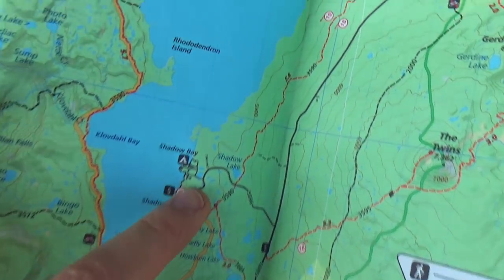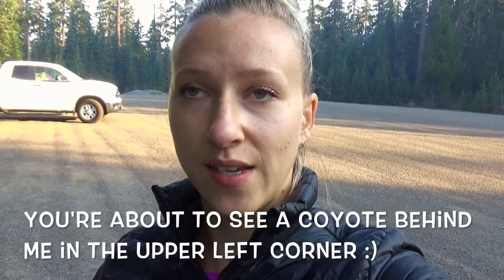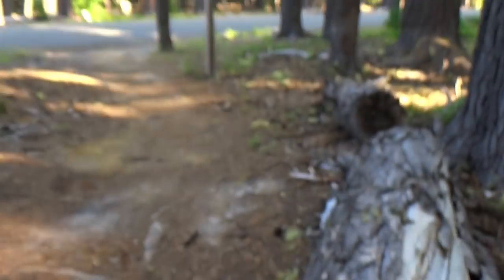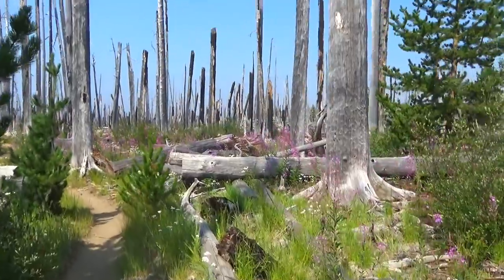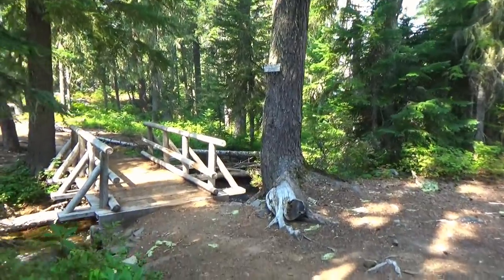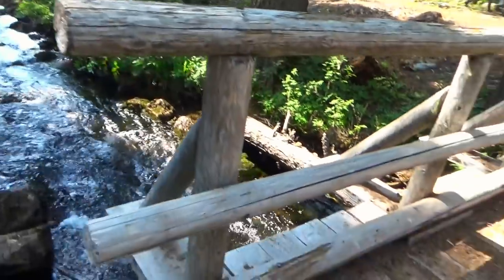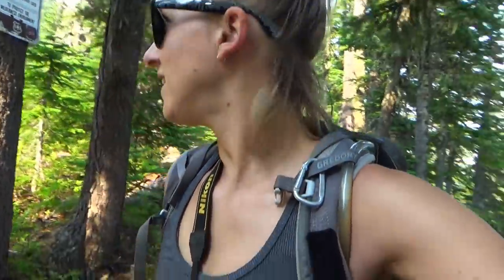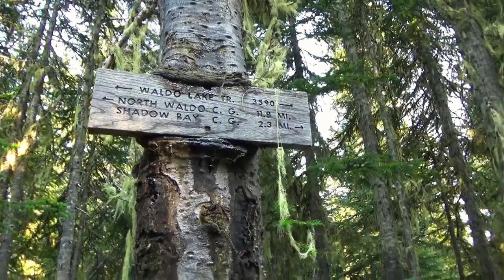20 Mile Day Hike Around Waldo Lake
Waldo Lake has a 20 mile trail that goes all the way around it called the Jim Weaver Loop. It had been on my bucket list to do this 20 mile hike in one day for over a year and I originally had planned to do it on my birthday but there was still too much snow in this area in mid-June to be able to hike. In July and early August there are too many mosquitoes, so I waited until mid-August to do this hike. Even though it was incredibly smoky from all the wildfires around the area, I was so excited to do this hike and finally be able to cross this big 20 mile accomplishment off of my bucket list.

(you can pledge as low as $1 a month and help Hike Oregon to continue to produce content)

Filmed with a Sony HDR-CX405